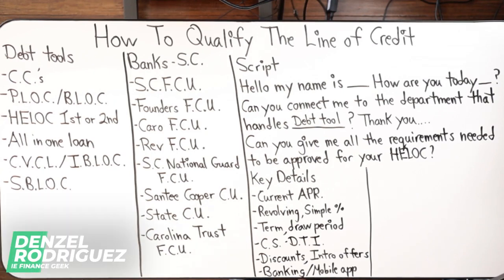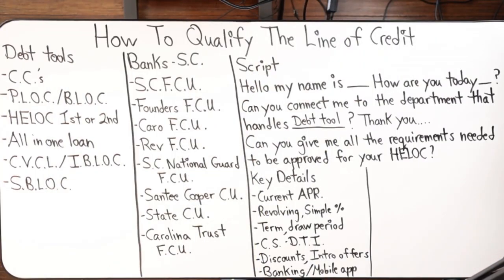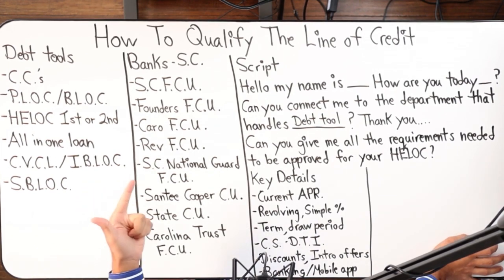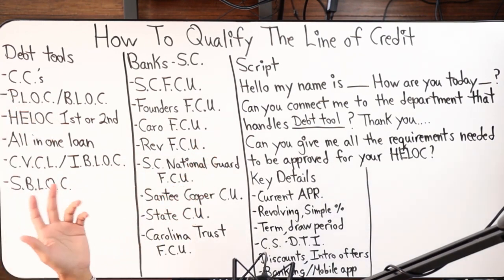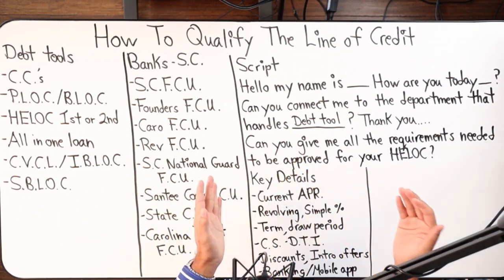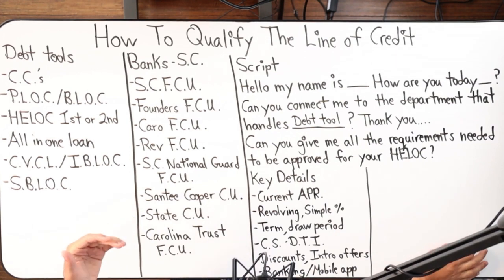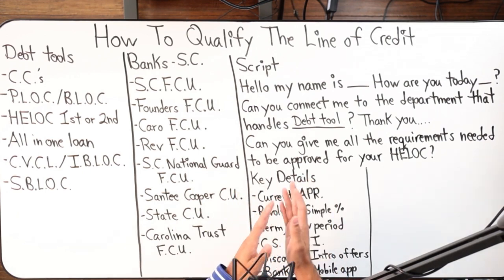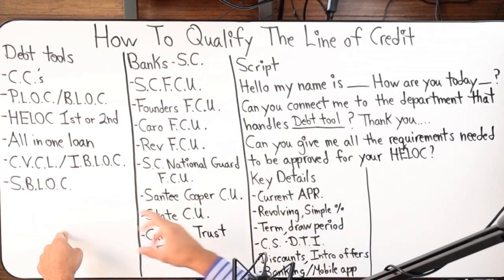These Are My Favorite Debt Tools